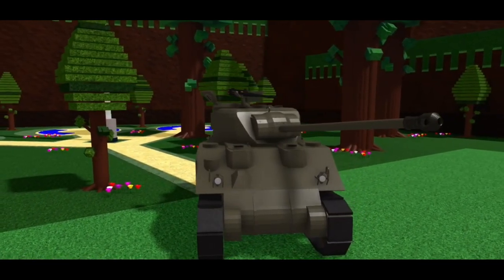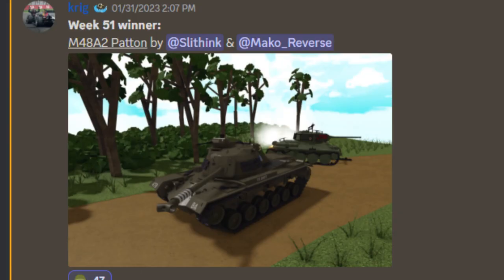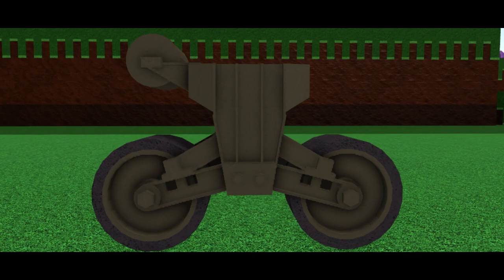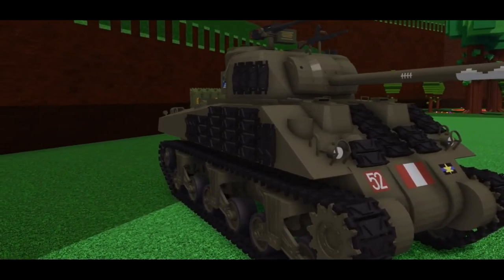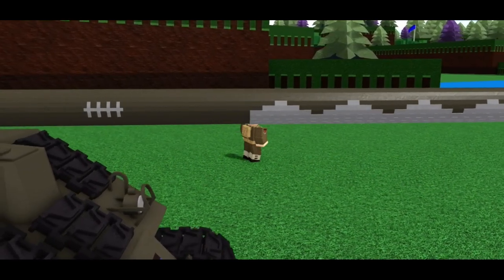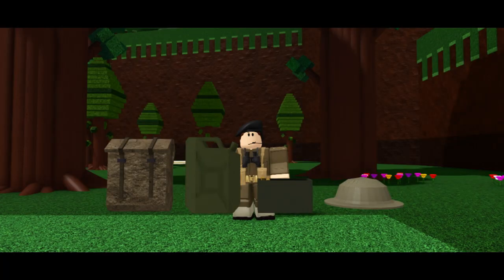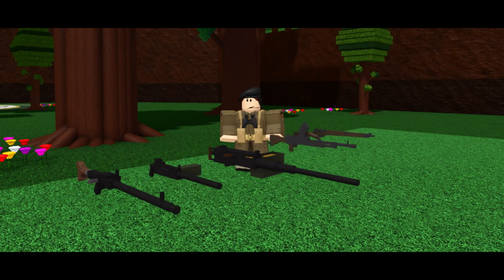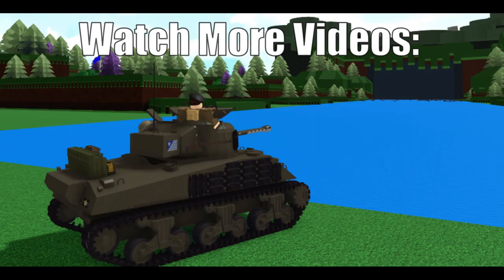IMPROVE Your Build A Boat Tanks In 5 STEPS